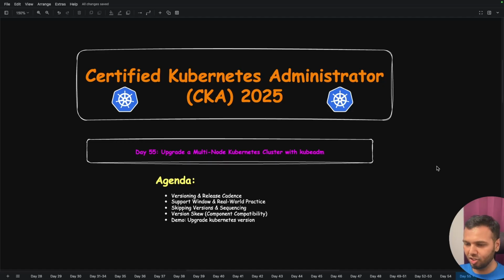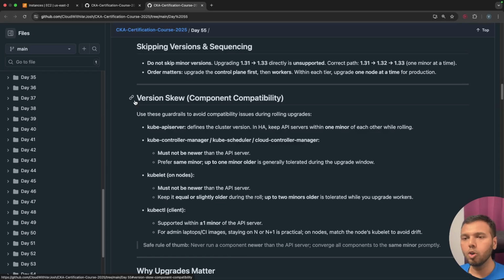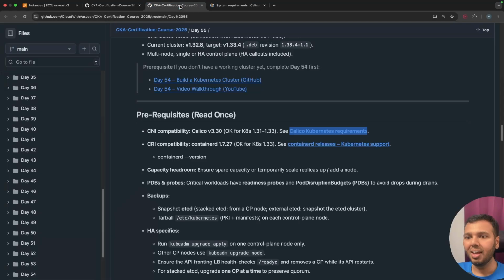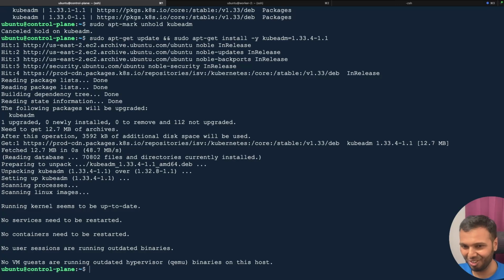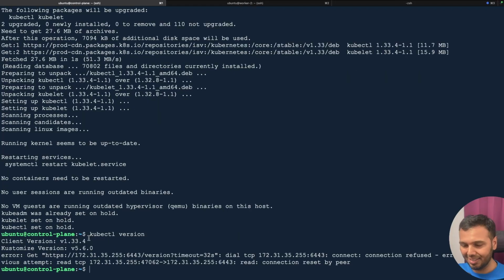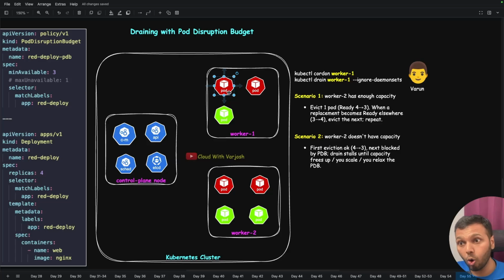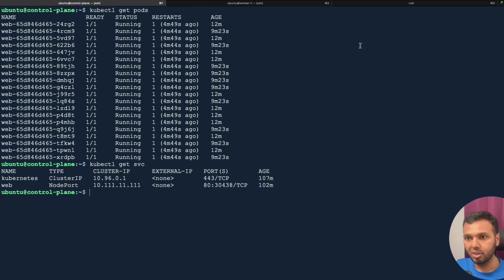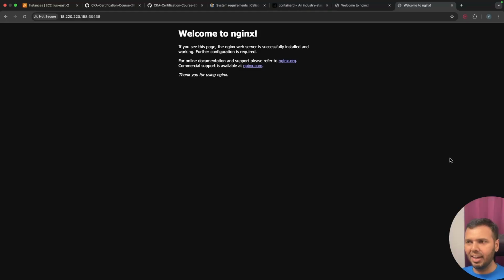Day 55: Upgrade a Multi-Node Kubernetes Cluster with kubeadm | CKA Course 2025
Today we’ll upgrade a production-style, multi-node Kubernetes cluster from v1.32 to v1.33 using kubeadm. We’ll cover versioning and release cadence, safe sequencing, and a practical production upgrade flow. Then we’ll perform a hands-on upgrade: control plane first, update kubelet/kubectl, roll through workers with cordon/drain while respecting PodDisruptionBudgets (PDBs), validate with a NodePort test, and finish with Calico post-upgrade troubleshooting.

✅ When (and when not) to skip versions; understanding release cadence
✅ Production upgrade flow: plan → control plane → kubelet/kubectl → workers
✅ Using kubeadm upgrade plan and dry-run checks with clear rollback points
✅ Cordon/drain in practice and how PDBs affect disruption
✅ Node skew limits and verifying API/server versions post-upgrade
✅ Rolling worker upgrades and health checks you should never skip
✅ Final verification with a NodePort service to confirm data-plane stability
✅ Calico checks: calico-node health, BGP session status, and common post-upgrade fixes

💡 By the end of this lecture:
You’ll be able to run a safe, repeatable cluster upgrade with minimal disruption, confidently validate control-plane and worker health.

⏰ Timestamps
00:00:00 Introduction
00:02:02 Prerequisites
00:03:13 Versioning & Release Cadence
00:09:04 Skipping Versions & Sequencing
00:12:37 Why Upgrades Matter + Production Upgrade Flow (Overview)
00:13:23 Production Upgrade Flow (Detailed)
00:17:17 Upgrade Strategies
00:19:12 *Demo: Upgrade a Multi-Node Kubernetes Cluster with kubeadm*
00:20:01 Demo Prerequisites
00:24:28 Upgrading the Control Plane Node
00:24:55 Step 1: Point APT to the v1.33 repo
00:26:57 Step 2: Determine the target version
00:31:23 Step 3: Plan the upgrade (dry run)
00:36:14 Step 4: Apply the control plane upgrade
00:39:08 Step 5: Verify server version and node skew
00:39:56 Step 6: Upgrade kubelet & kubectl on the control plane
00:42:02 *Worker Node Upgrades (One at a Time)*
00:42:26 Step 1: Cordon, then drain (from control plane or any admin shell)
00:42:42 Cordon, Drain & PodDisruptionBudget (PDB) Explained
00:53:06 Step 2: Upgrade the worker (on the worker node)
00:54:40 Step 3: Uncordon and verify (from admin shell)
00:56:07 Upgrading worker-2 (repeat)
00:58:54 Final Verification: Expose a Deployment via NodePort
01:01:40 Calico Post-Upgrade Troubleshooting (Important)
01:11:20 Outro & Next Steps